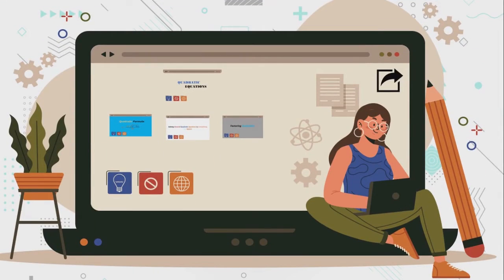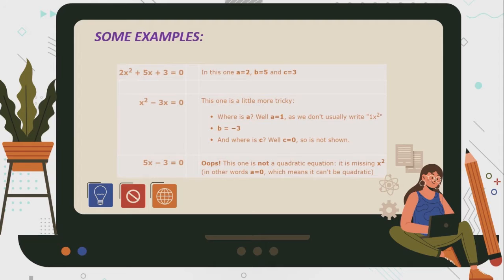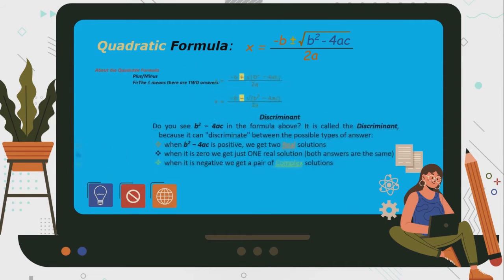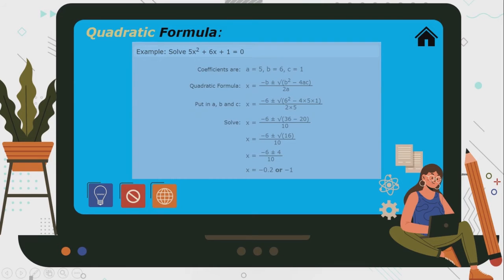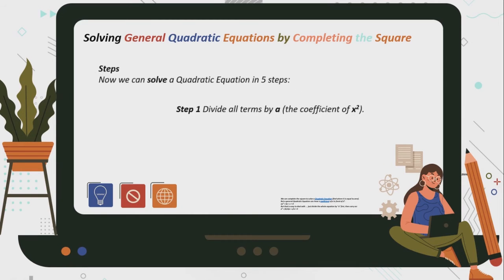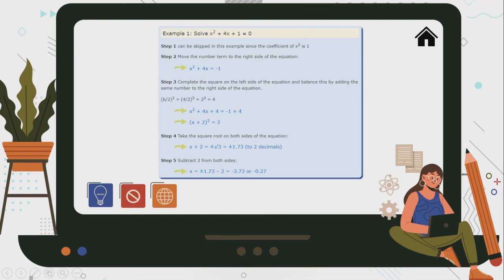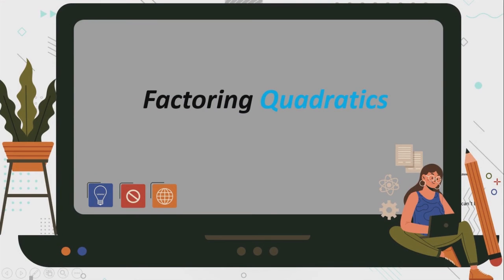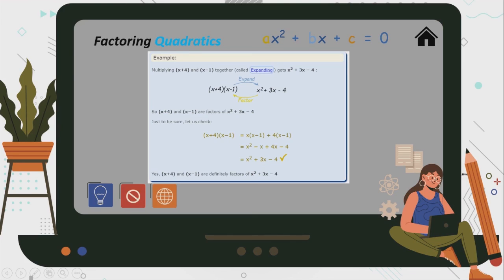WHAT IS A QUADRATIC EQUATION ? HOW TO SOLVE QUADRATIC EQUATION ?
Hello, my name is Kadek Nicelia Pramesti (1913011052) from 3C Math Education. This video is presented to fulfill the task of English For Math. Happy Watching !!